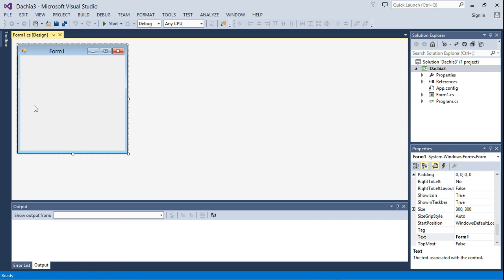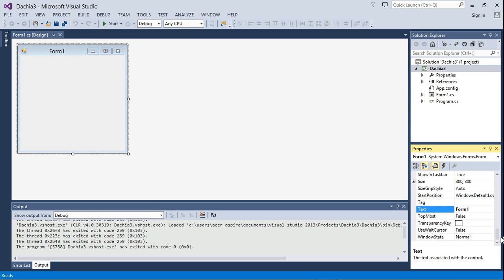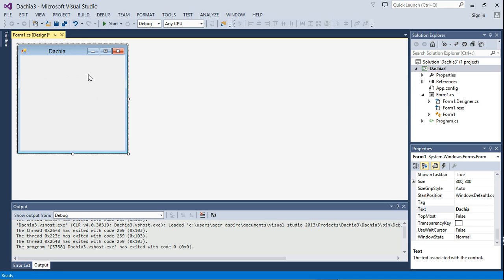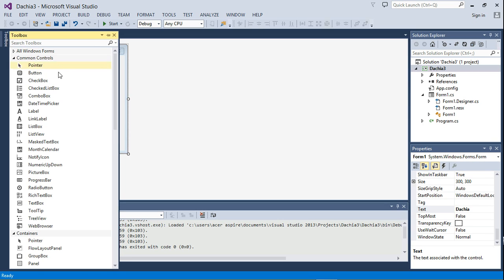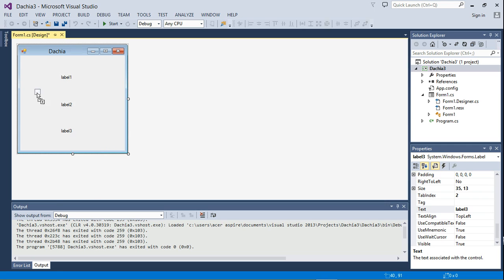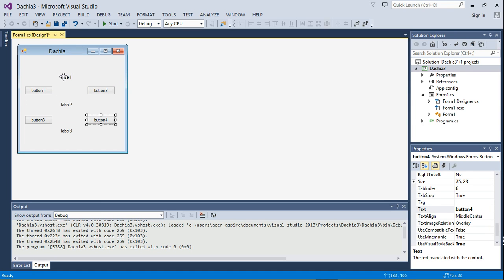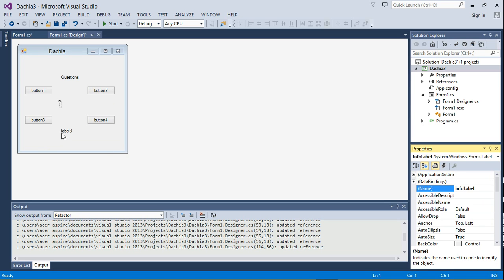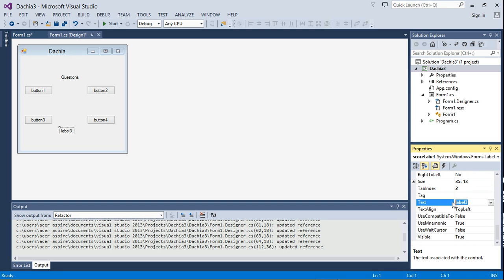Developing a "Who wants to be a Millionaire" - Like App Part 1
In this series, we take you through the steps of developing a simple questions game using Visual Studio.